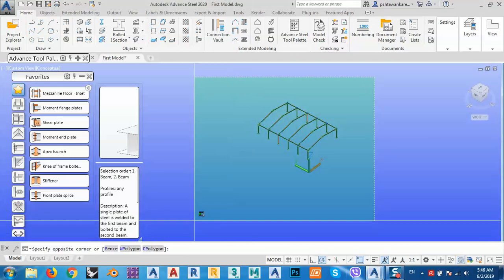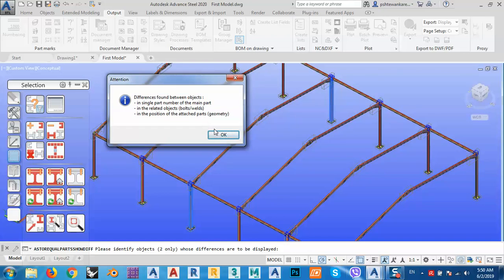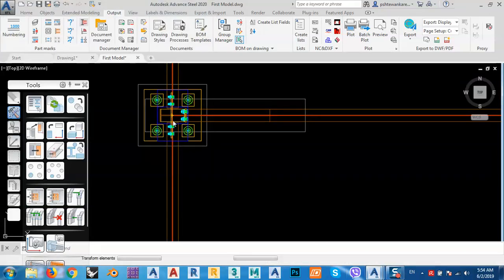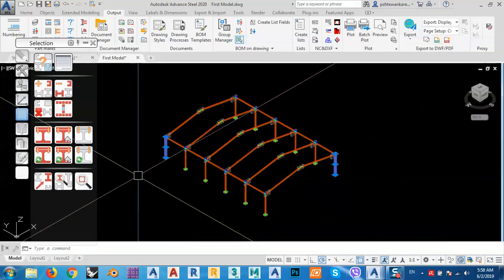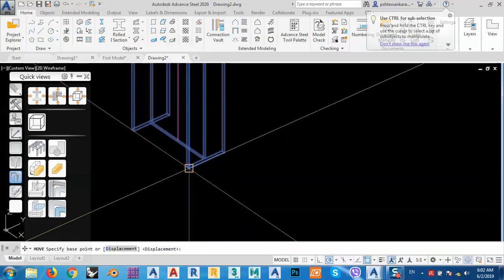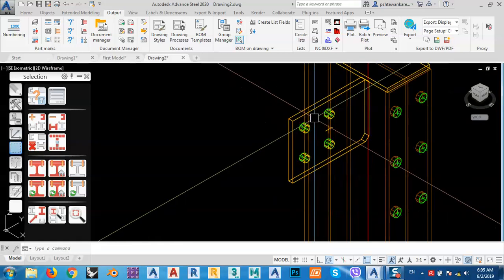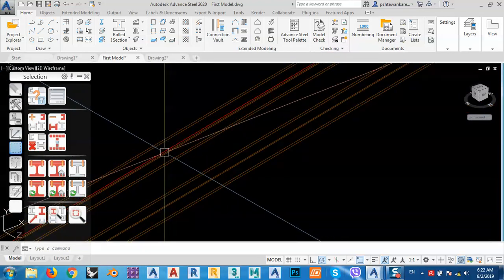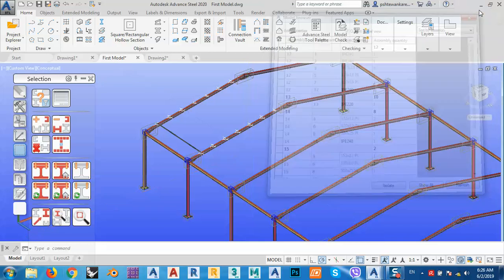How to get identical parts in advance steel ( important tips )